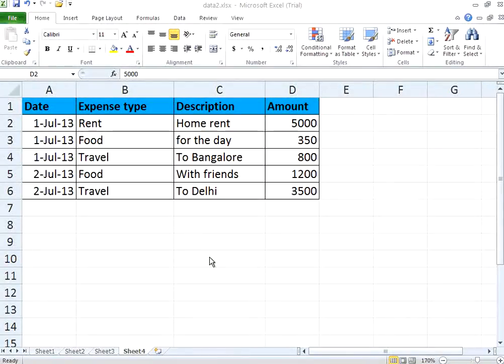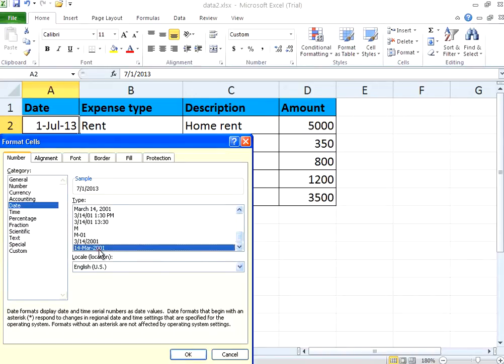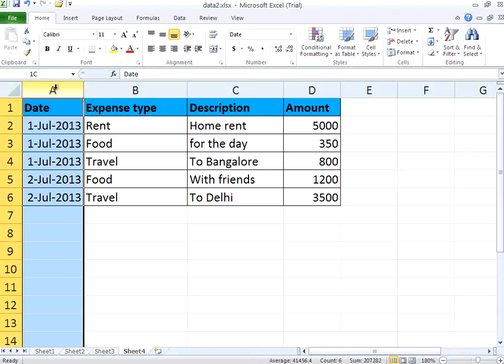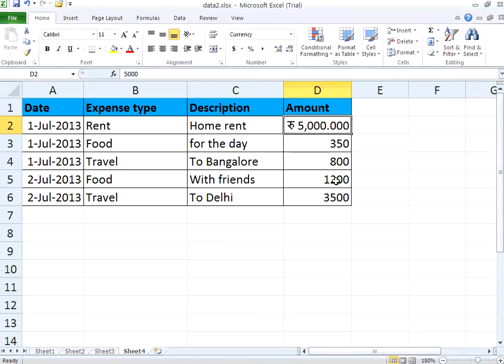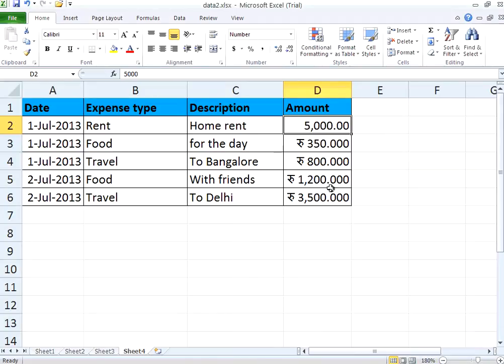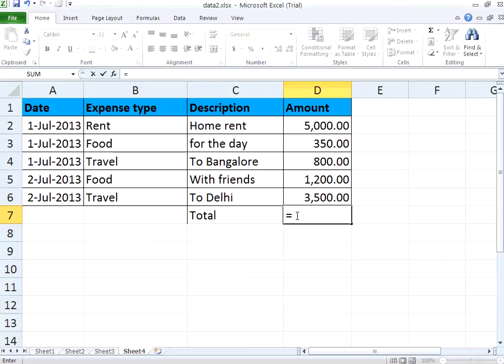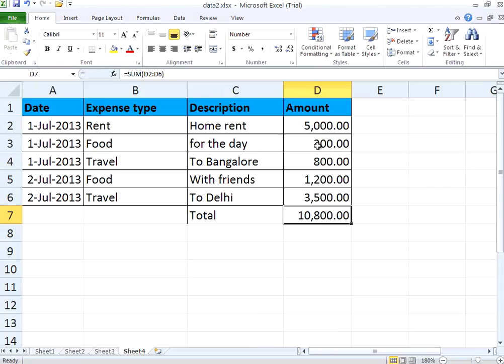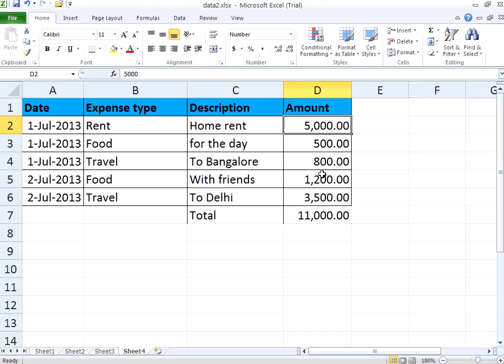Microsoft Excel 5 - Currency and Date formats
Format date values, format currency values, decimal places, calculate total